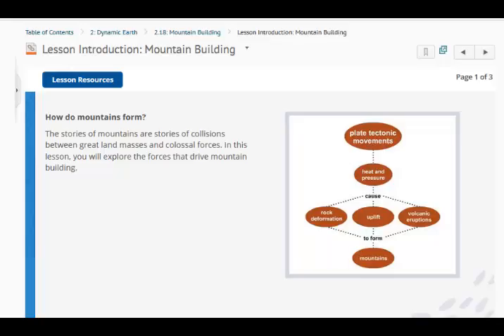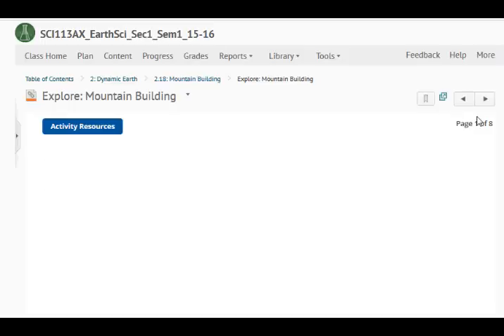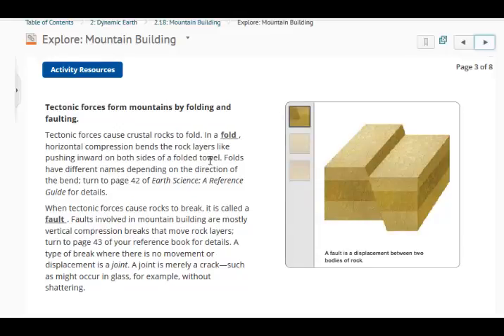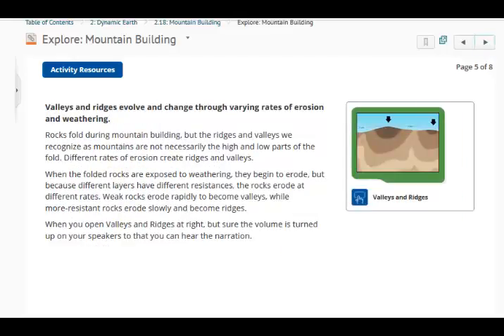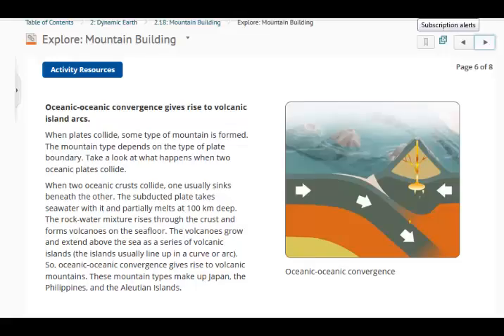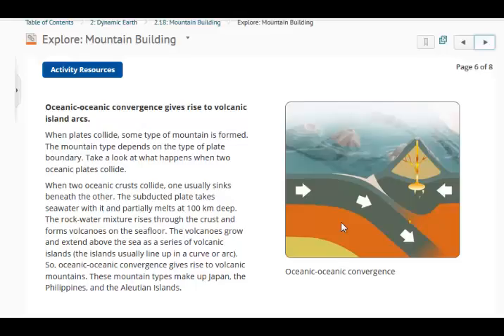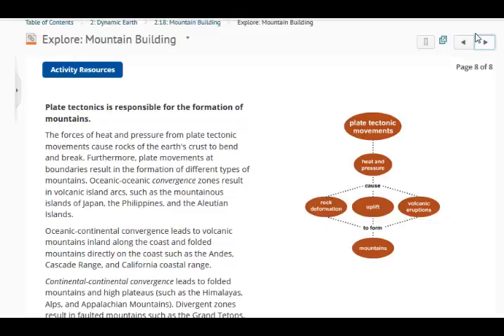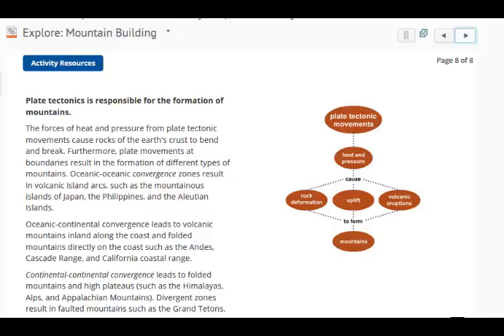SCI113A Quiz 2.18